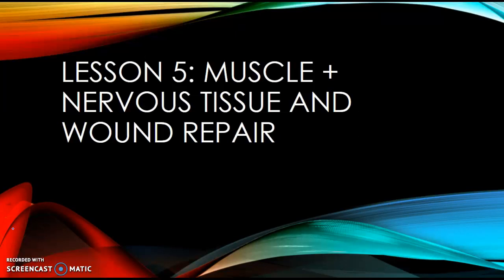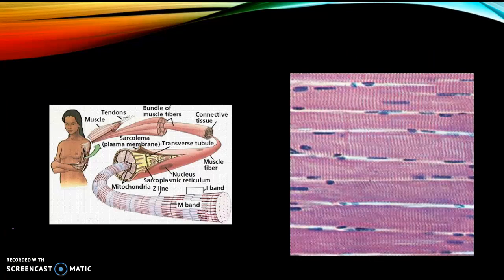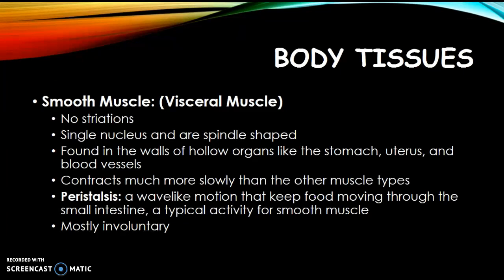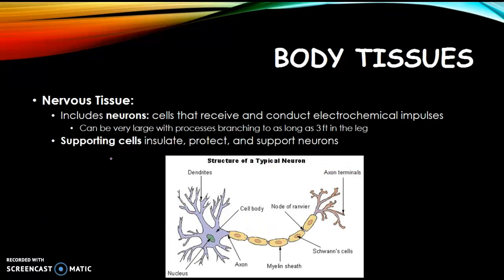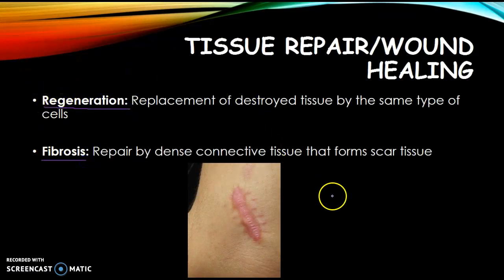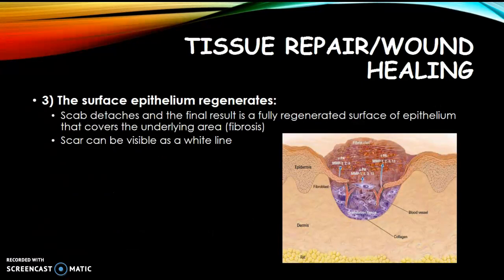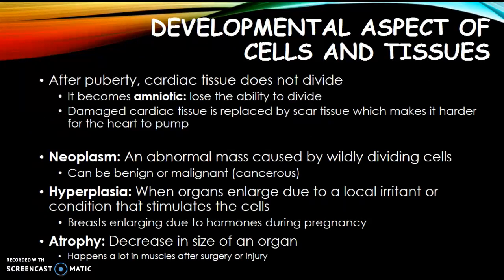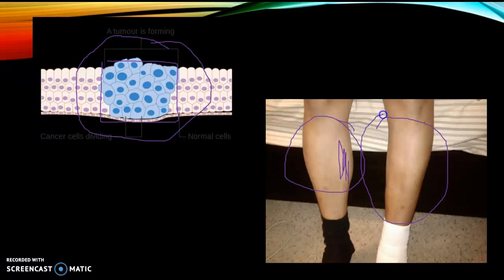Lesson 5 Anatomy and Physiology